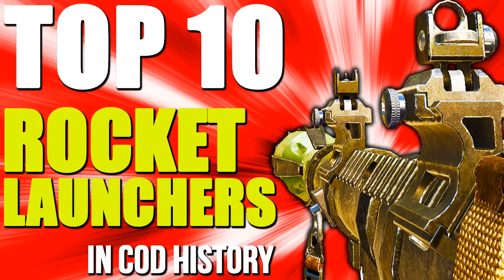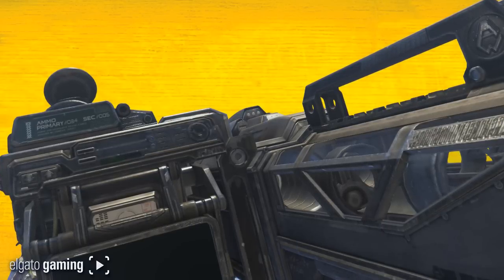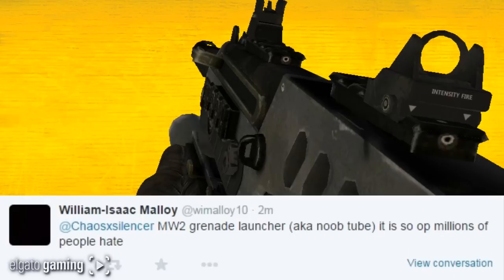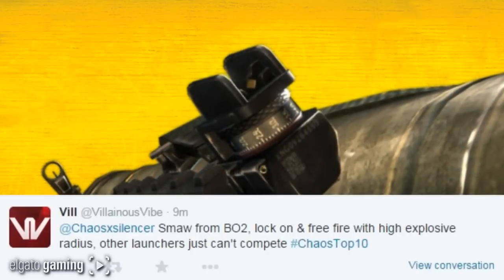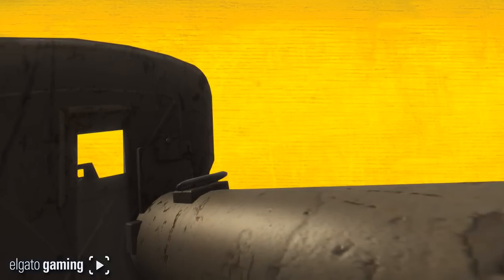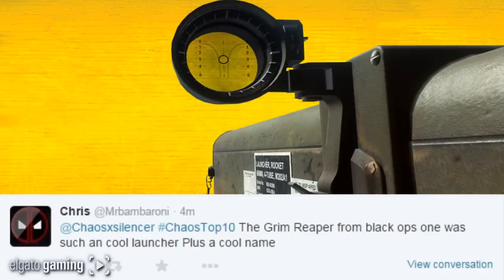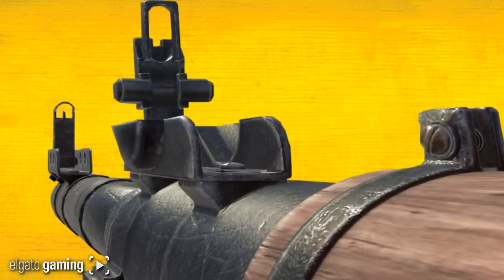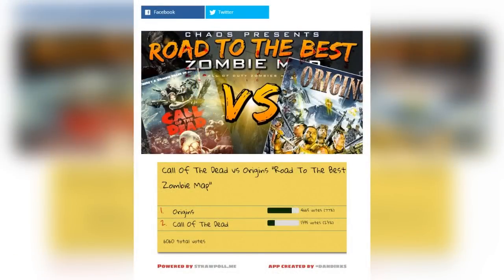"BEST ROCKET LAUNCHERS" In Cod History (Top 10 - Top Ten) "Call of Duty" | Chaos